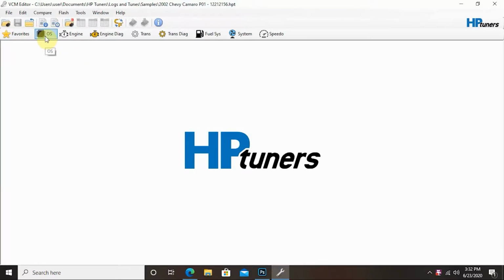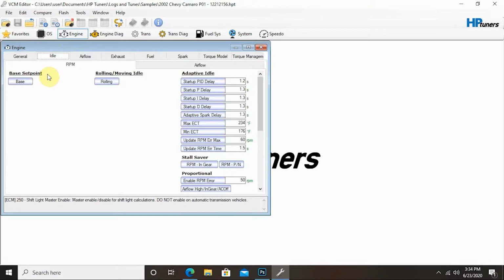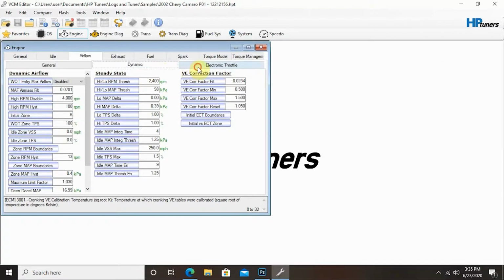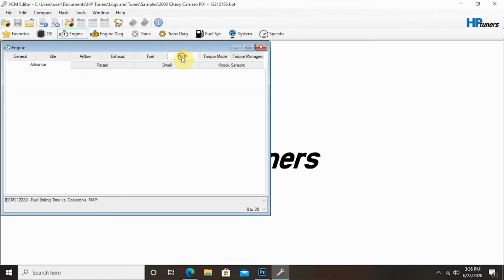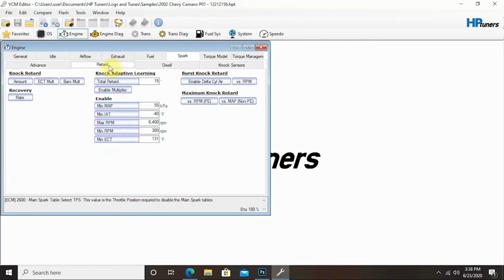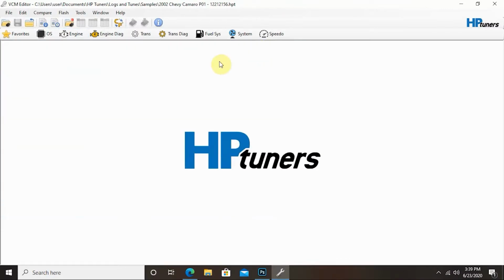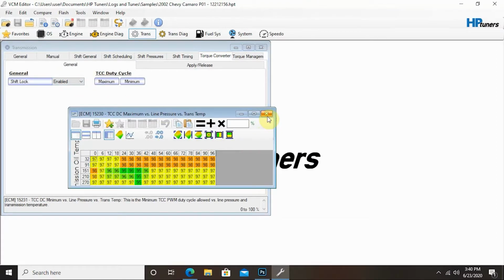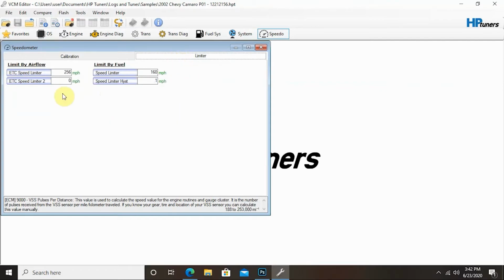A brief overview of what HP Tuners looks like!!!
Decided to give everyone a little look at the things we mess with when we tune the Corvette or Tony's Ls swapped 280zx. This isn't a complete how to but if you are interested with what tuners work with when they tune with HP tuners. Here's a walkthrough of VCM Editor, I'll come out with a little walkthrough of VCM Scanner soon!